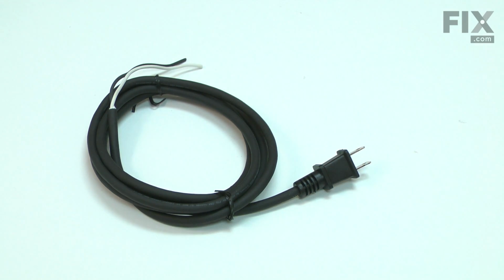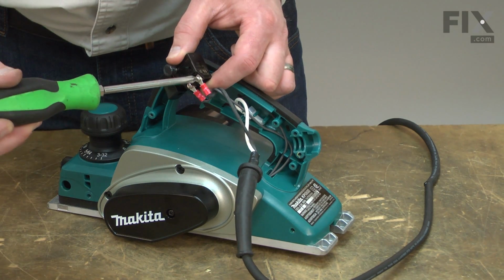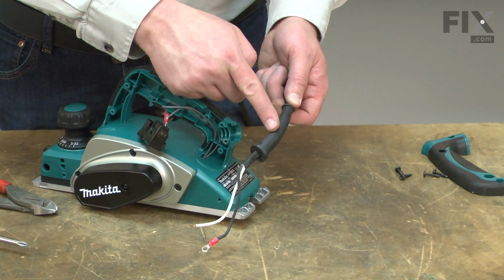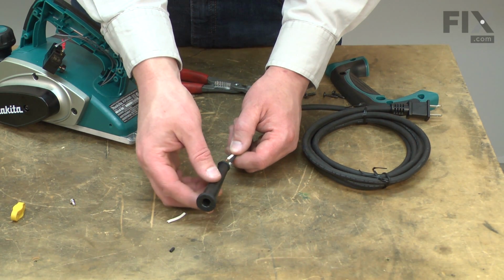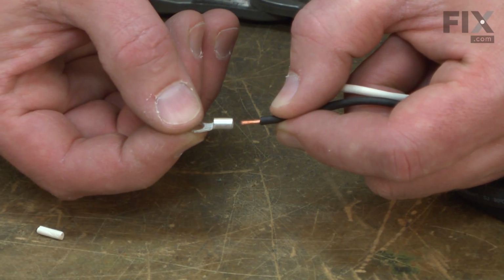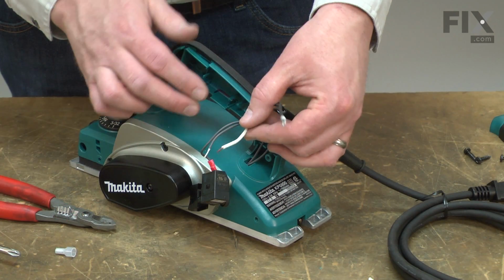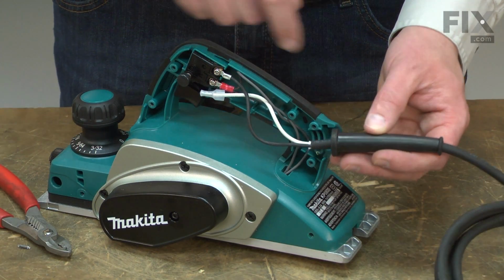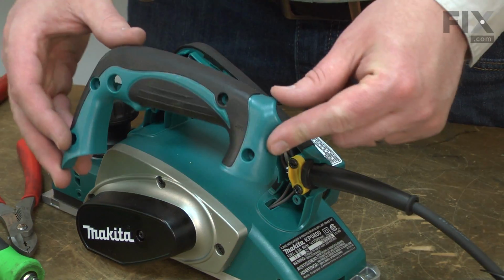Makita Sander Repair - How to Replace the Power Cord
Need help replacing the Power Cord (Part # 664064-4) in your Makita Sander? Watch this how-to video with simple, step-by-step instructions for a successful DIY repair.

Why you might need to replace the Power Cord:
1. Cord Damaged

The information in this video is specific to Makita Sanders. To find a Power Cord specific to your model Sander, or to use our helpful model number locator,

Not what you’re looking for?

For more helpful Sander Repair videos, you can browse through the Power Tool Repair playlist on our YouTube channel